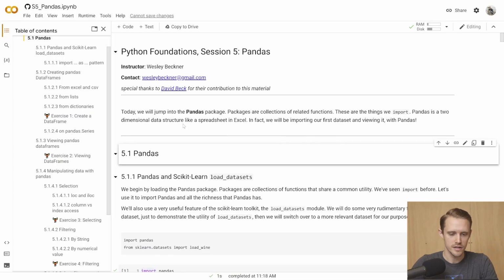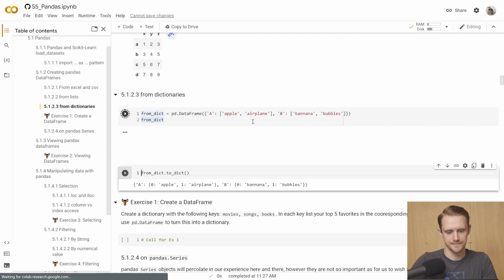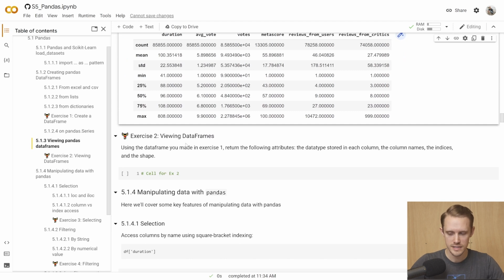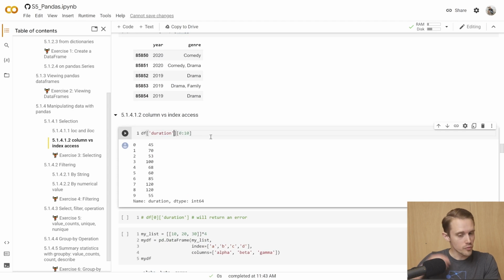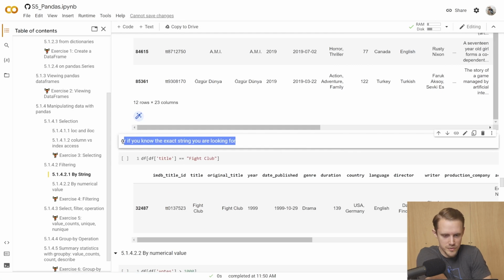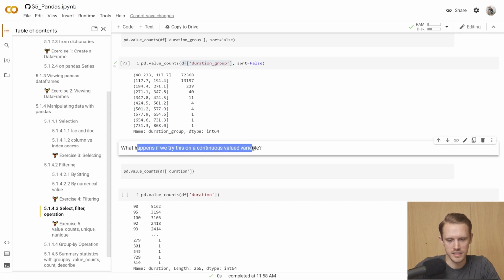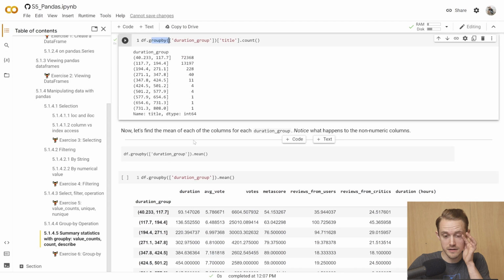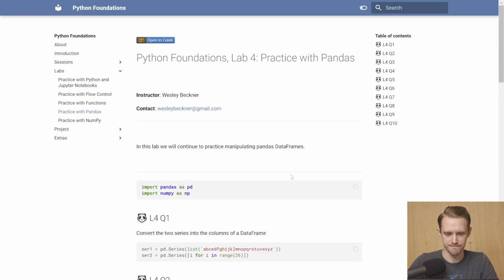Pandas | Python Foundations (Part 5/7)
Today, we will jump into the Pandas package. Packages are collections of related functions. These are the things we import. Pandas is a two dimensional data structure like a spreadsheet in Excel. In fact, we will be importing our first dataset and viewing it, with Pandas! Dr. Wesley Beckner prepares you to learn Python, the common language of data science. Learn Python and gain a deep understanding of this language that will allow you to build custom tools in data science and machine learning that can be easily deployed, scaled, and repurposed.